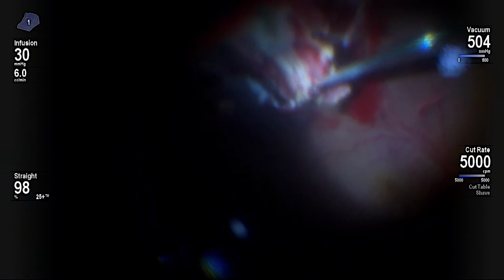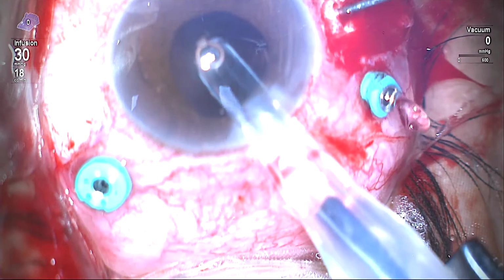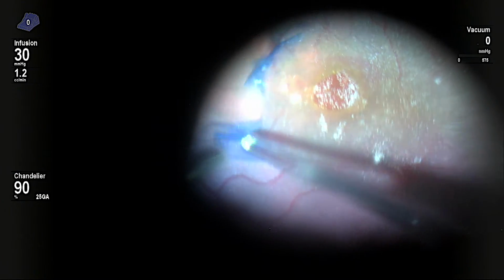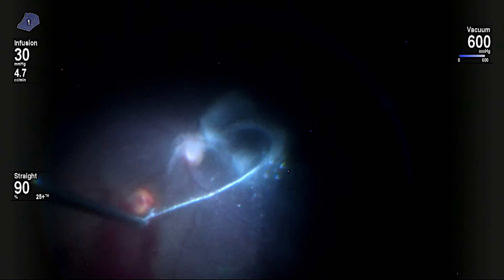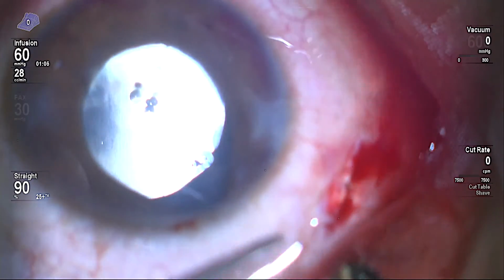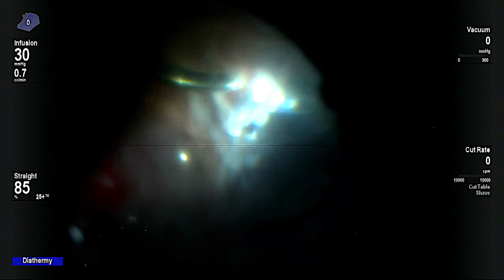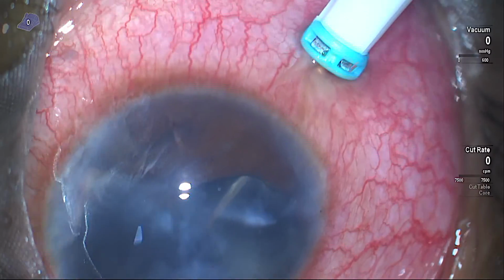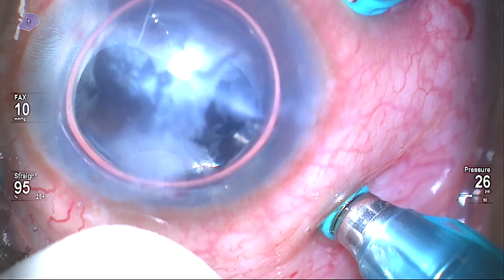potpourri of ocular trauma cases